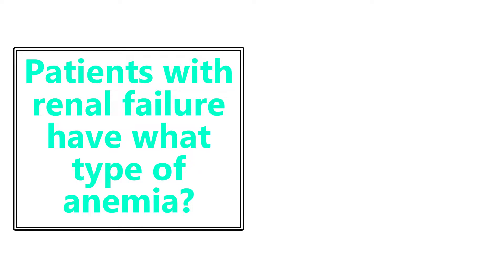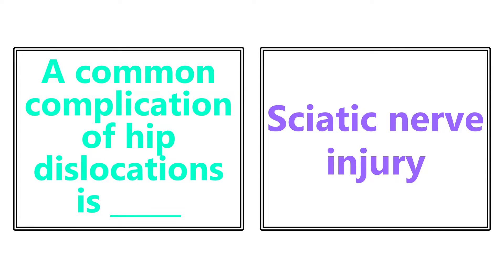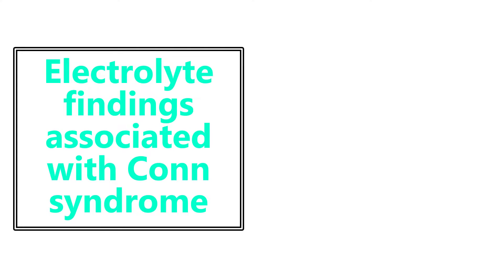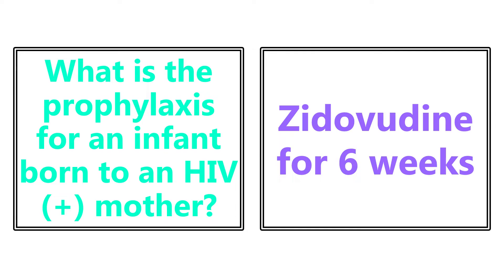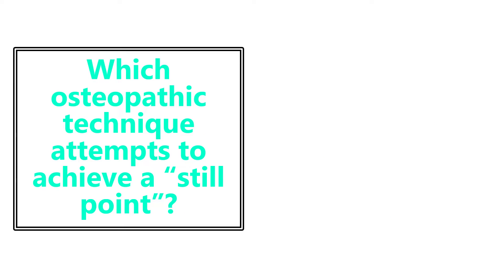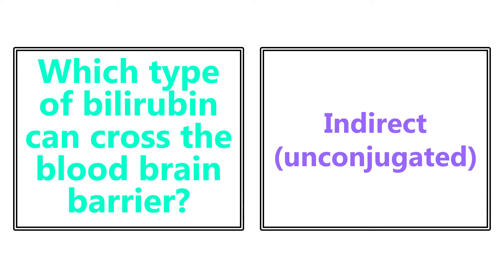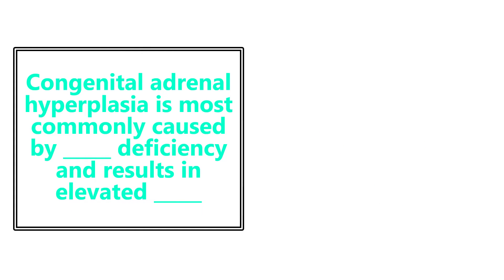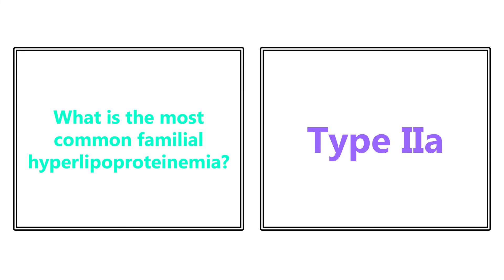COMLEX Level 3 High Yield Facts (Part 4)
Rapid fire, high yield facts for COMLEX Level 3. Great for review right before test day!